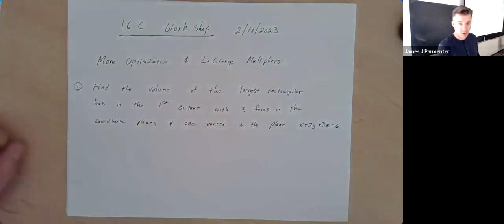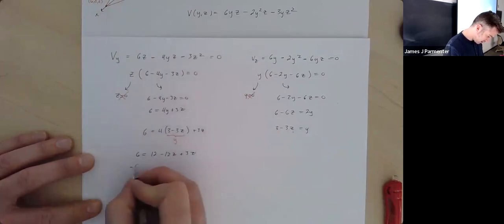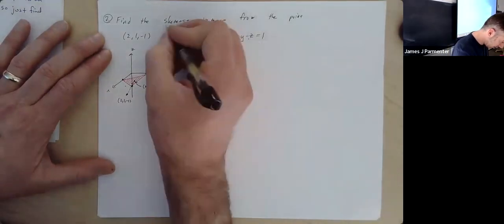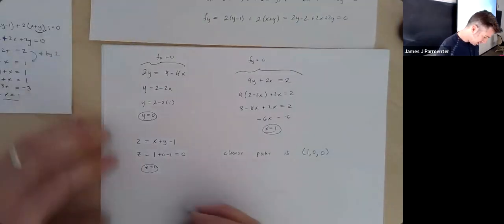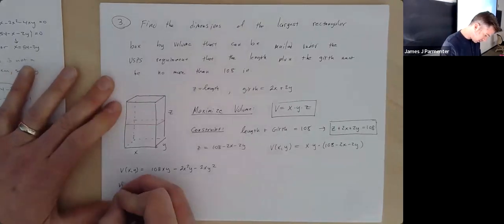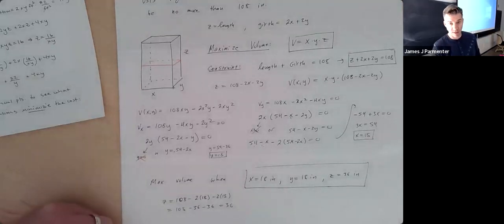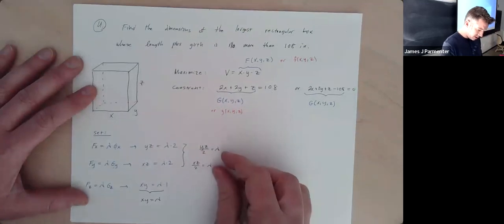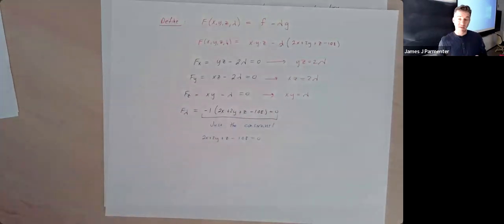16C Workshop 2-10-2023 (More Optimization & LaGrange Multipliers)